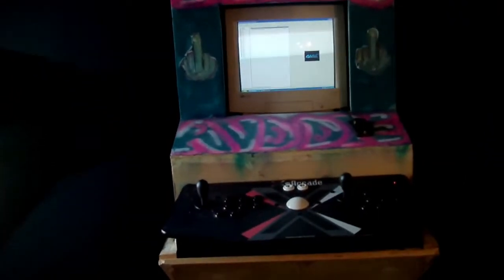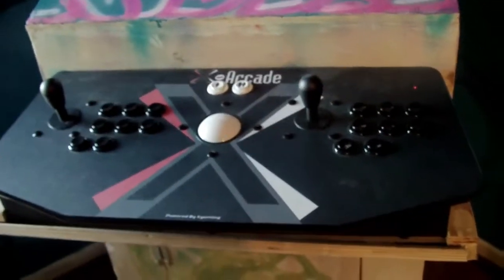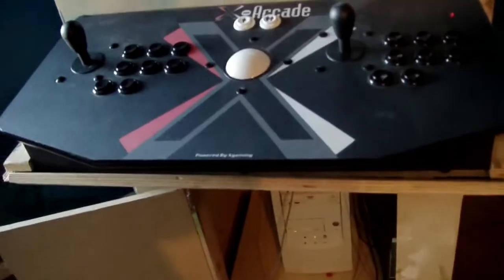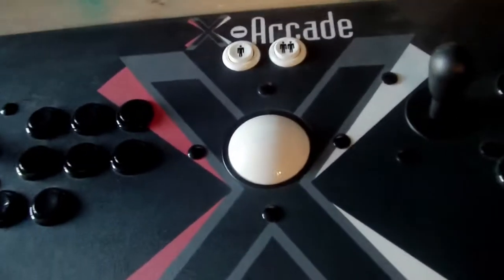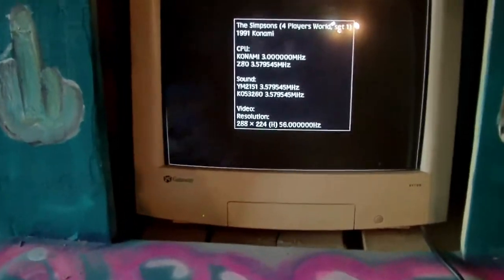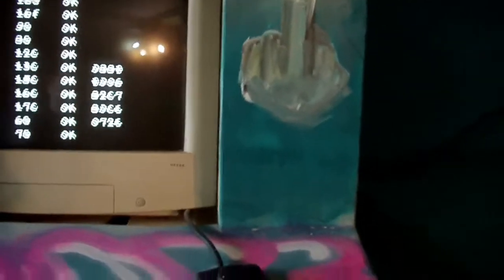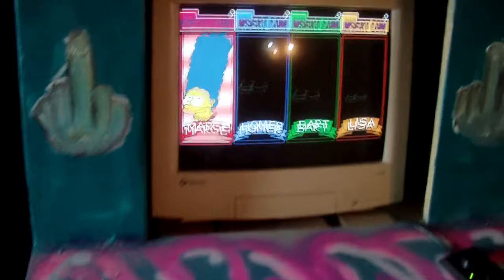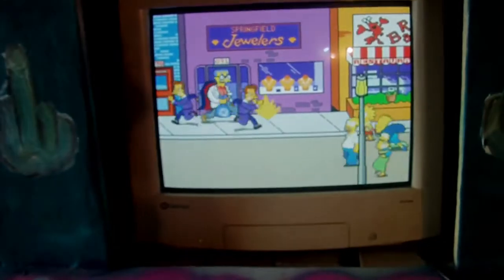Arcade Cabinet Using X Arcade (Mame Emulator)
This is an arcade cabinet me and my friends built a while ago.  We made the housing unit out of wood, ordered an x arcade unit, and we used mame to emulate the arcade games.  This is a really fun project and you'll basically have your own arcade machine to play just about any arcade game.